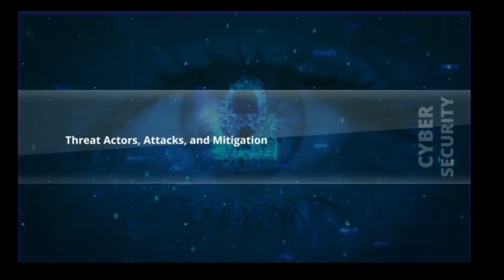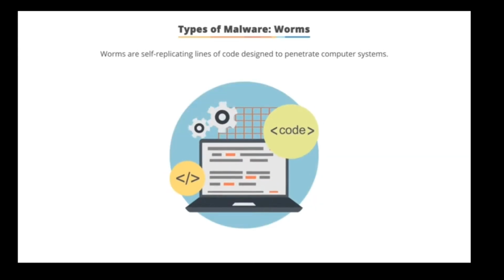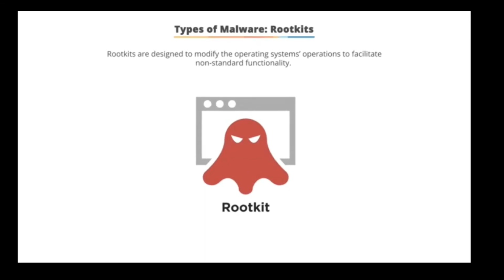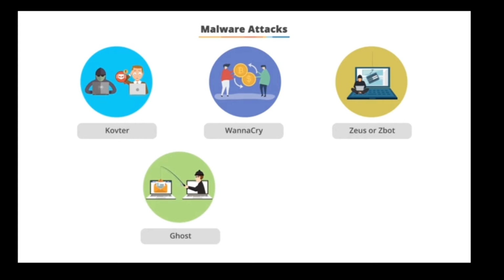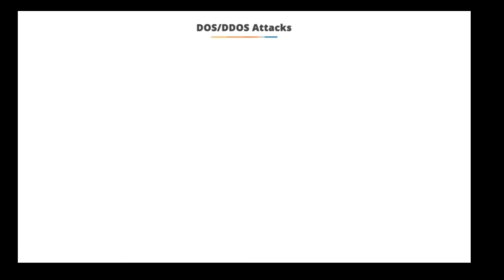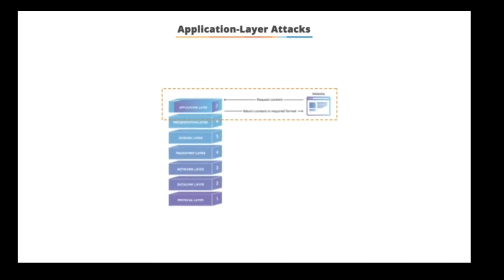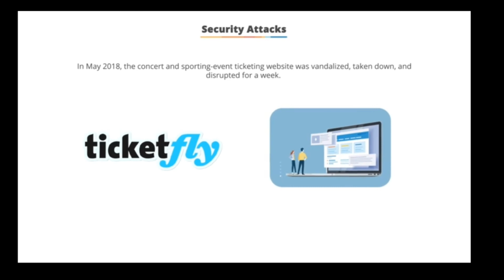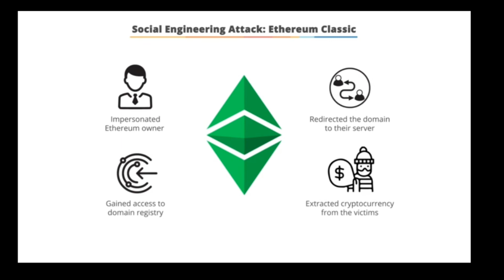2 3 Threat Actors Attacks and Mitigation